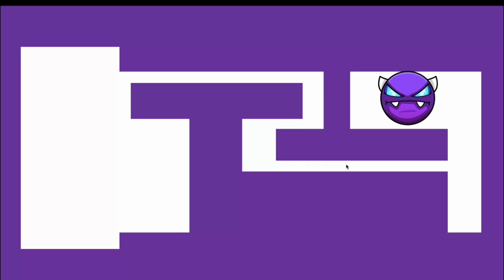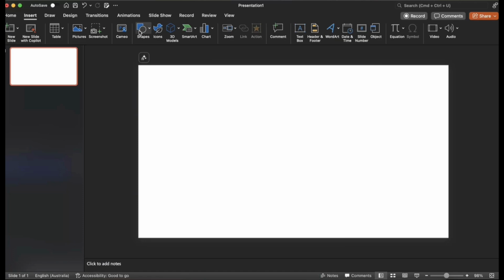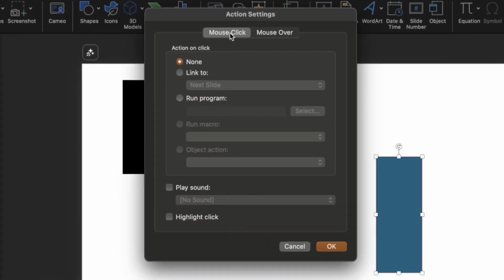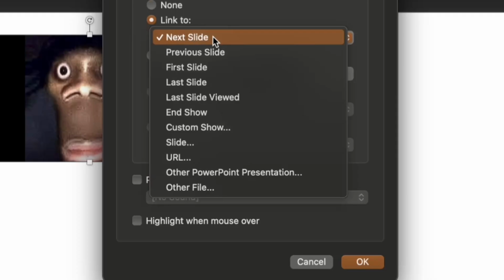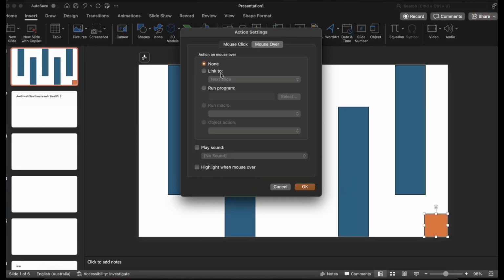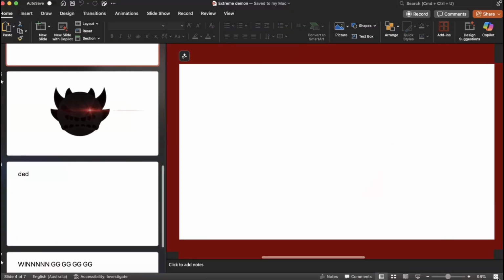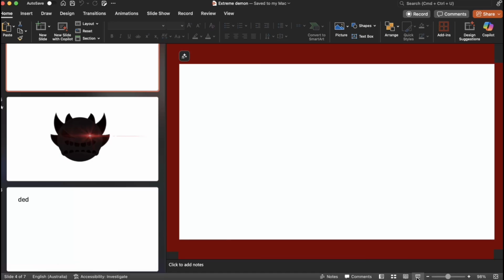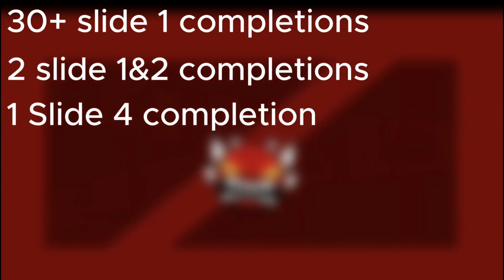PowerPoint Extreme Demon || PROGRESS REPORT 2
Animations will be explained in a future video!
Again, it will be downloadable when I beat this!